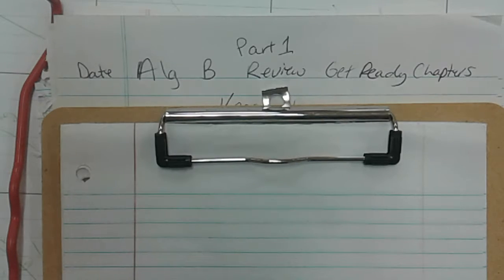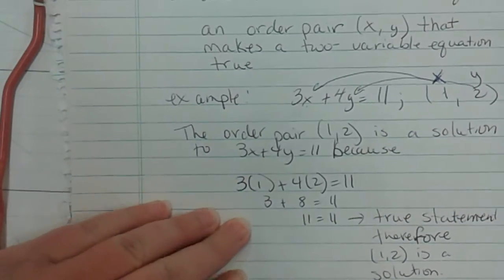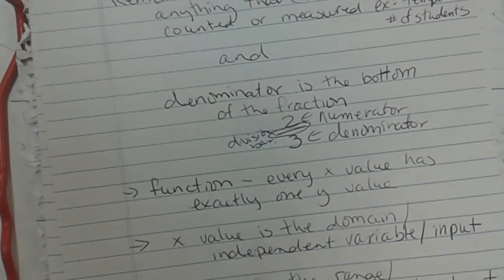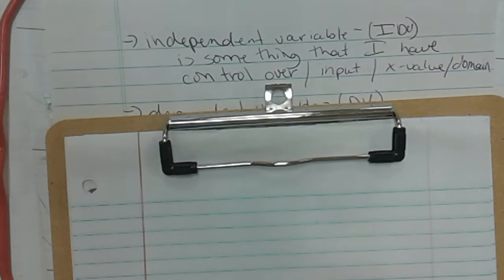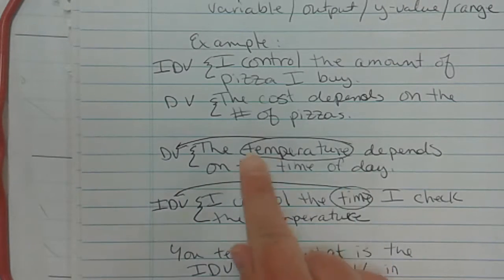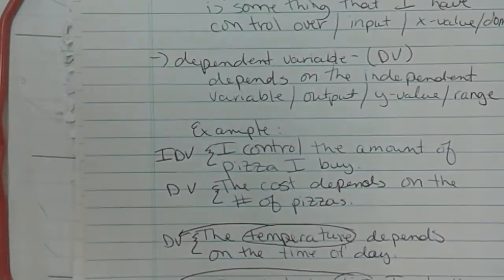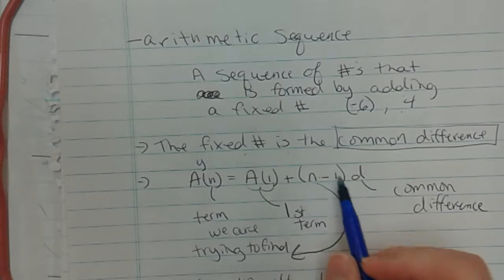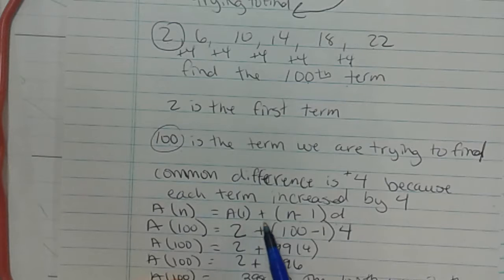Alg. B part 1 of get ready for chapter 5